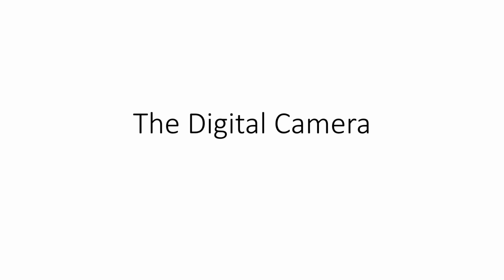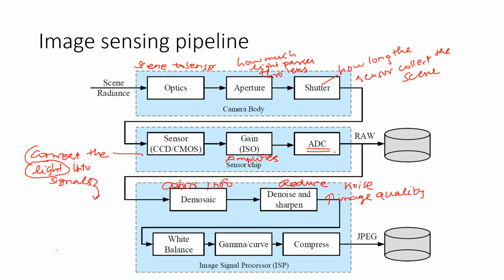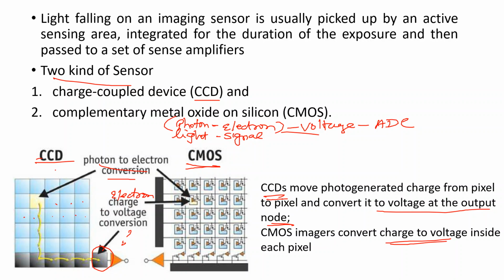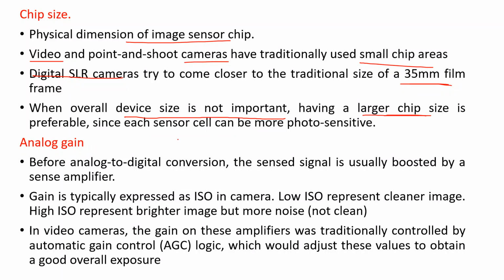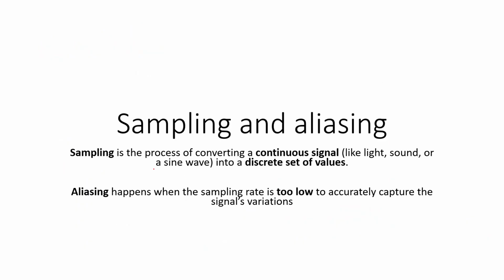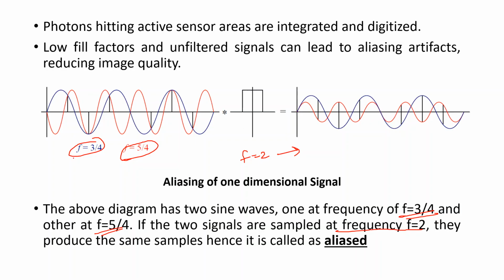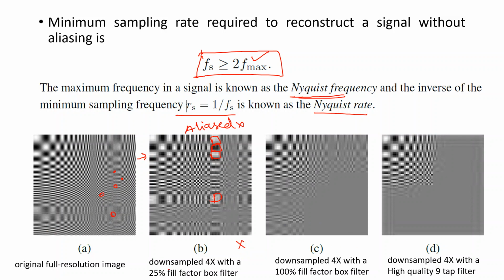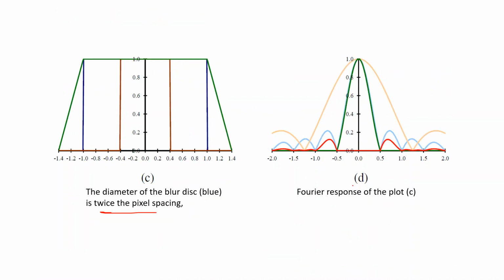The Digital Camera Part 1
Digital Camera Pipeline is explained
Sampling and Aliasing basics is discussed